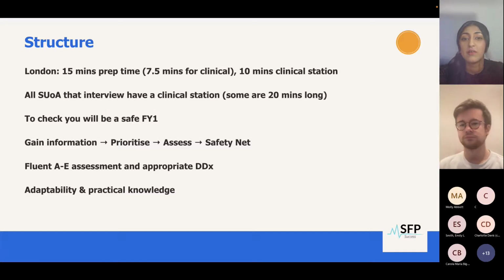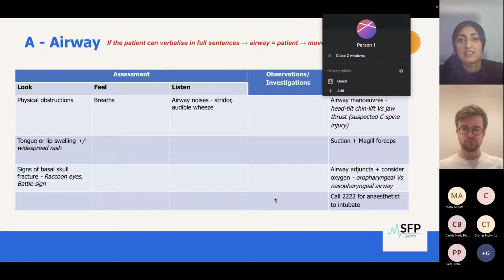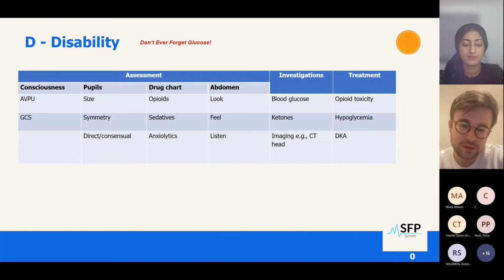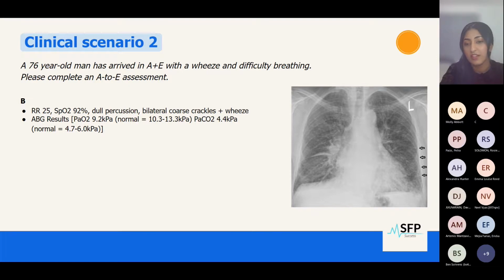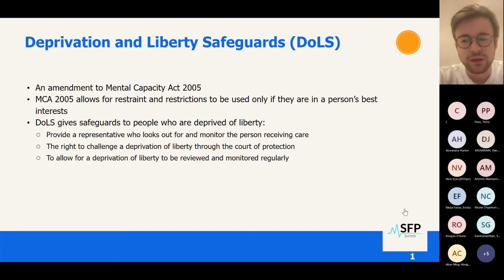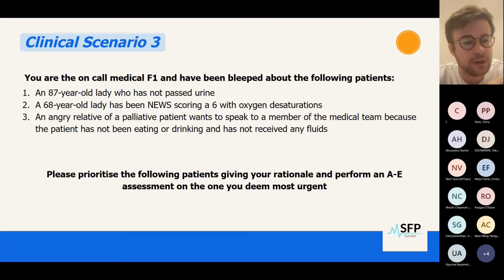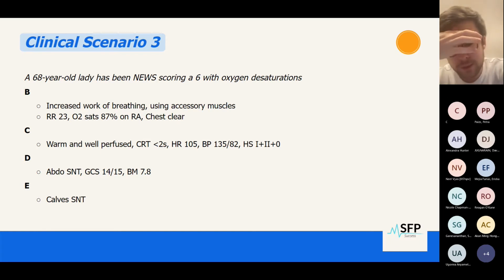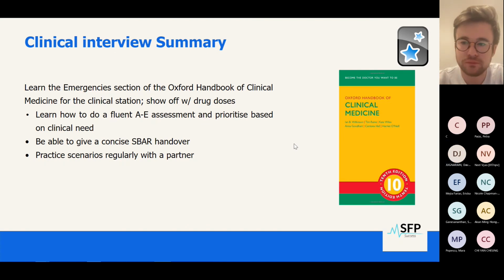SFP Success - Tackling The Clinical Station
We are a group of academic F1 doctors who are running a series of free talks to help you with your application for the Specialised Foundation Programme!

Join us to begin your SFP interview prep by learning how to tackle the clinical station of the interview! A clinical interview is used by almost all deaneries so this will be helpful regardless of where you're applying to.
We will cover how to prioritise based on clinical need, conducting a thorough A-E and ethics in clinical practice. We will also run through realistic clinical scenarios and how to approach them.